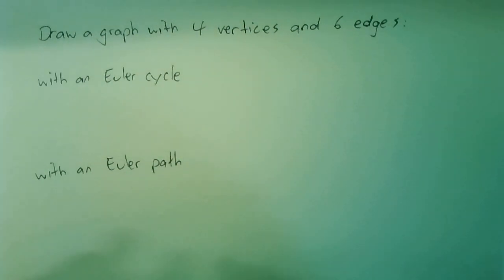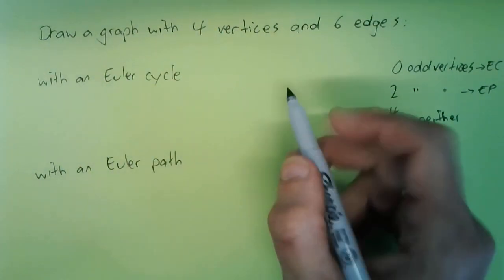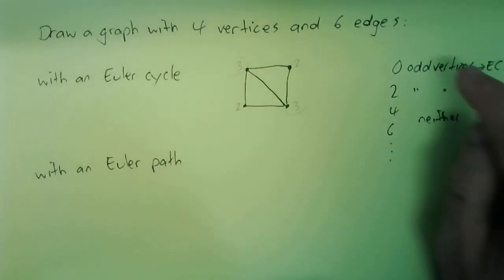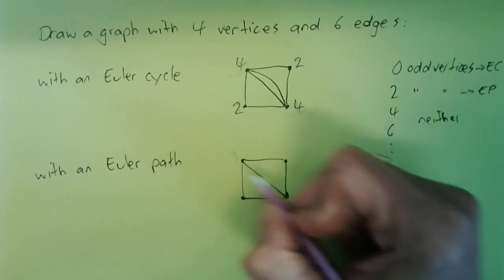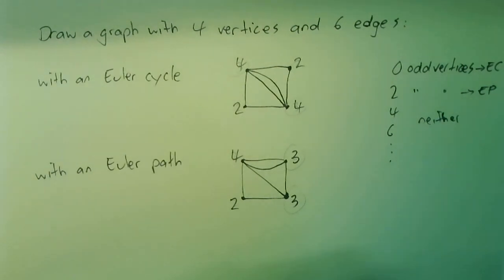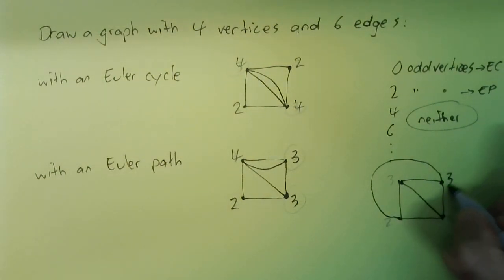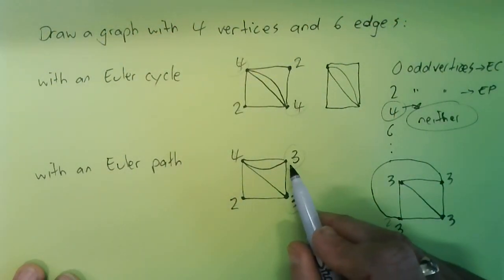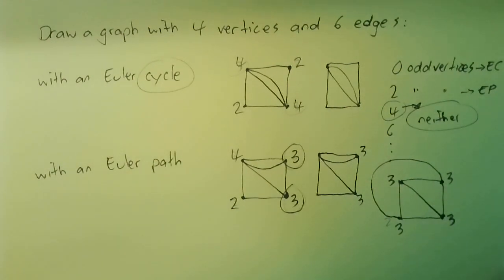M1900 W7 Euler cycles and paths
Using 4 vertices and 6 edges to construct a graph with an Euler Cycle or an Euler Path or neither.